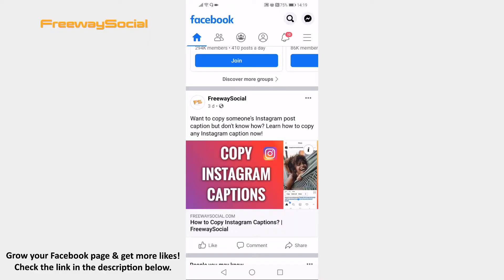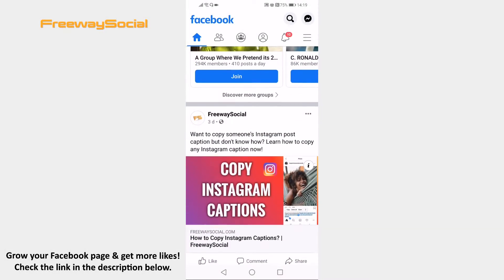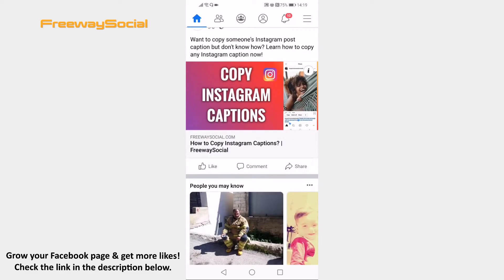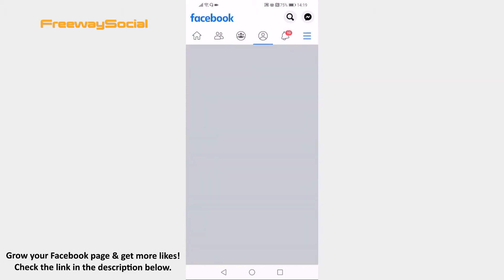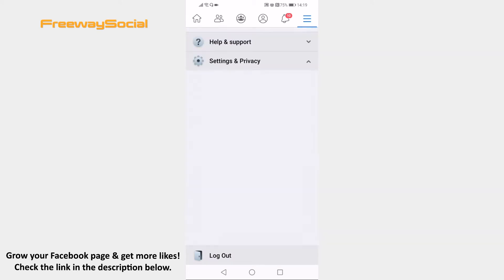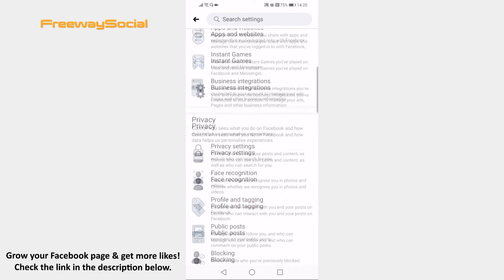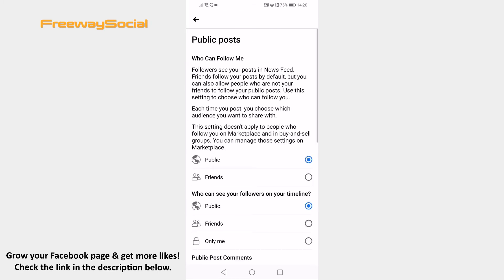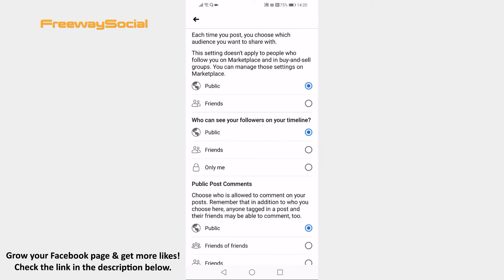How To Let Others To See Your Followers On Facebook App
In this video I am going to show you how to let others to see your followers on Facebook App.

👉 Read our article on how to let others to see your followers on Facebook app

Want to show your followers list publicly? You can easily do so.

Just follow these steps:

1. Open Facebook app on your mobile device and login to your Facebook account.
2. Now click on the menu icon at the top right corner of your screen.
3. Scroll down to the bottom of this page and click on “Settings & privacy”.
4. Now tap on “Settings”.
5. Now scroll down till you find “Privacy” section and click on “Public posts”.
6. Here you will find a section “Who can see your followers on your timeline”. Just select “Public” to make your followers list visible publicly.

I hope this guide was helpful and you were able to let others to see your followers on Facebook App. Don’t forget to like this video and visit us